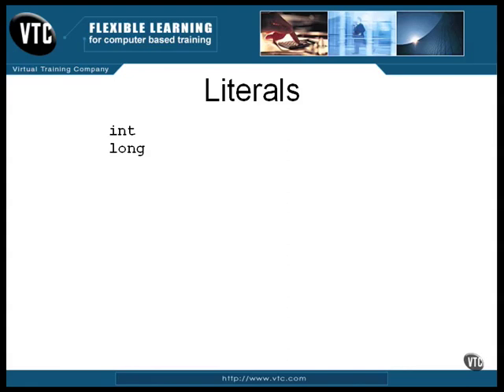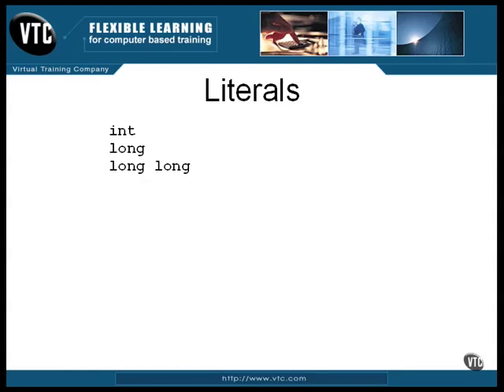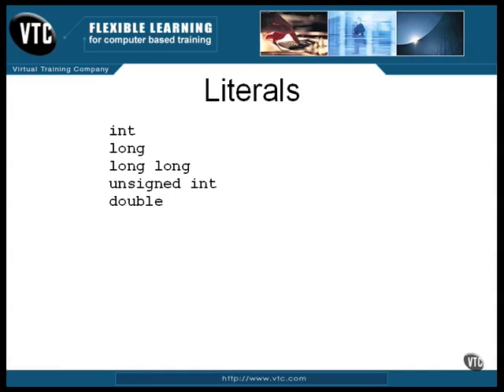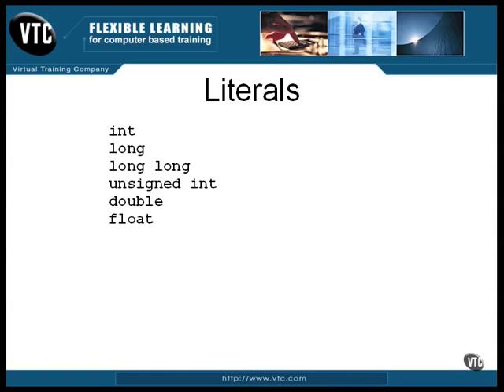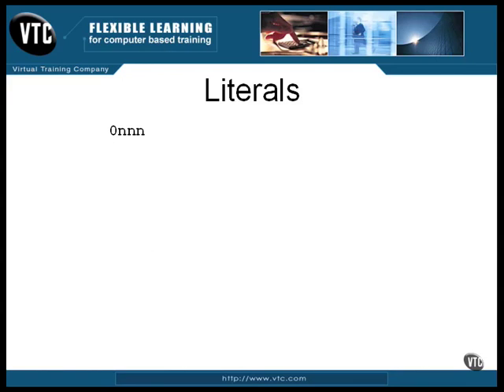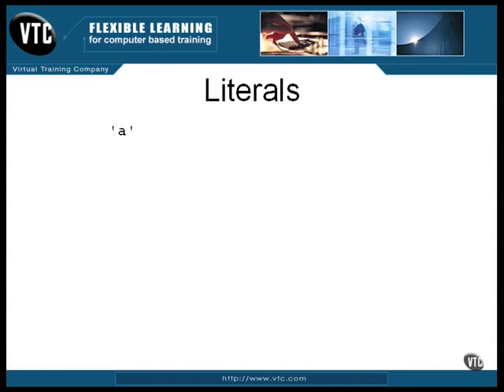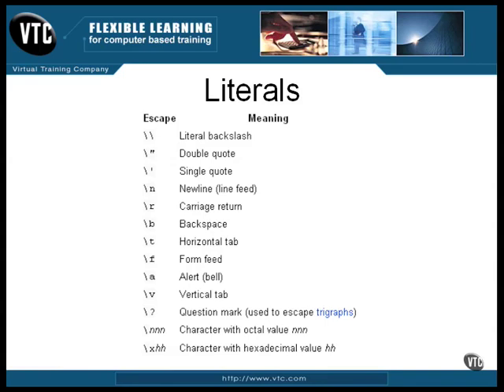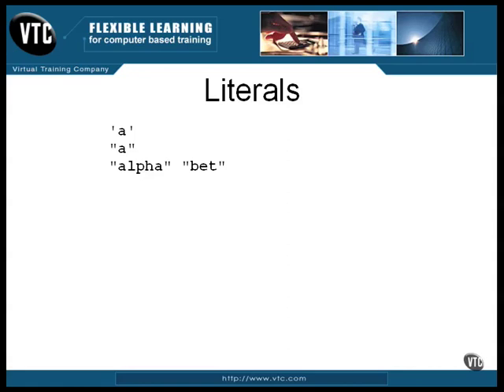C Programming, Literals